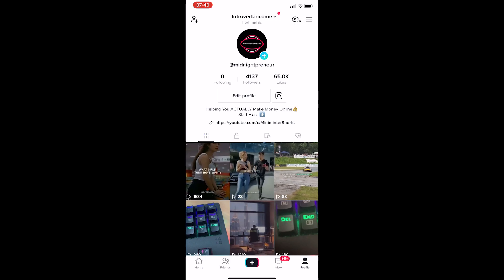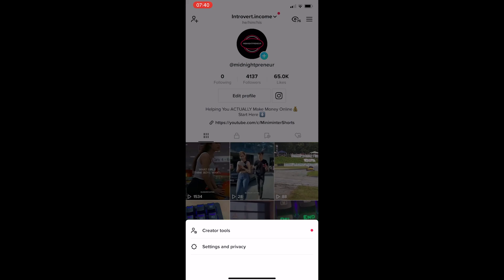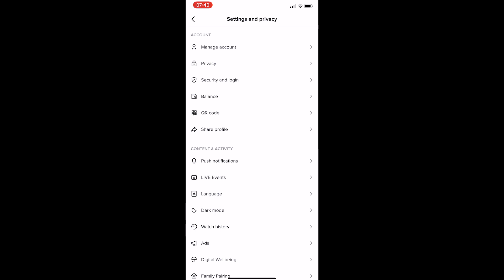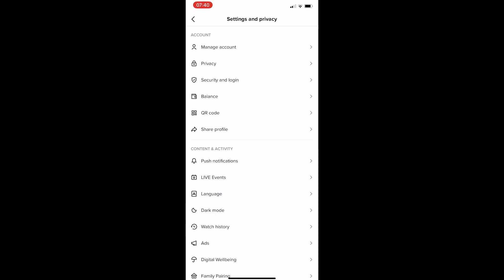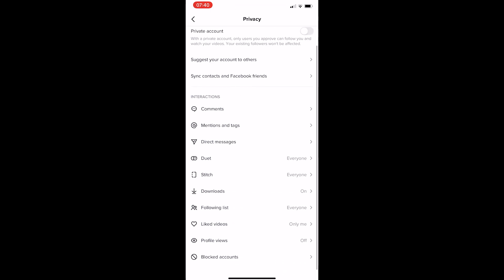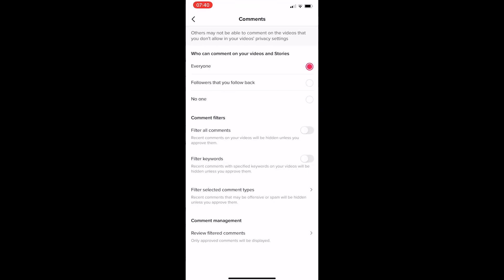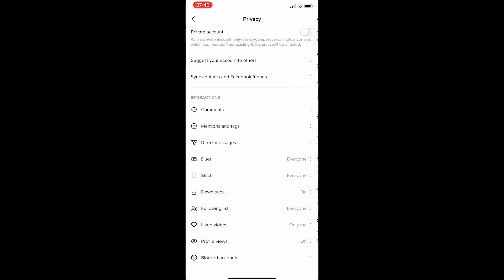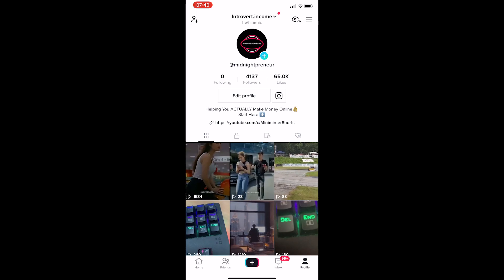How To Turn Off Comments on TikTok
In this tutorial I will show you How To Turn Off Comments on TikTok